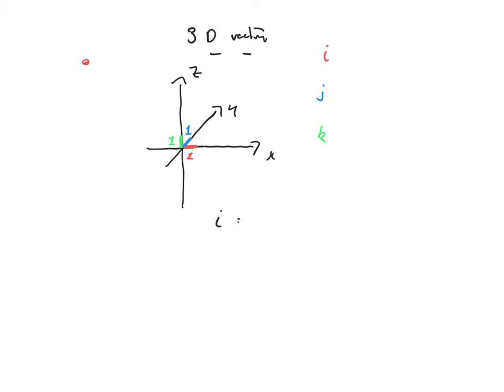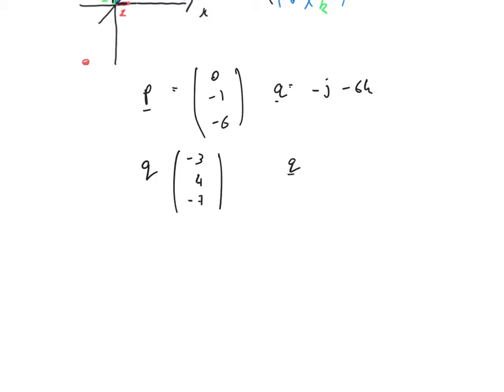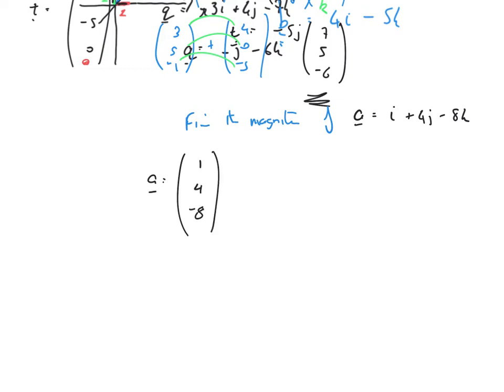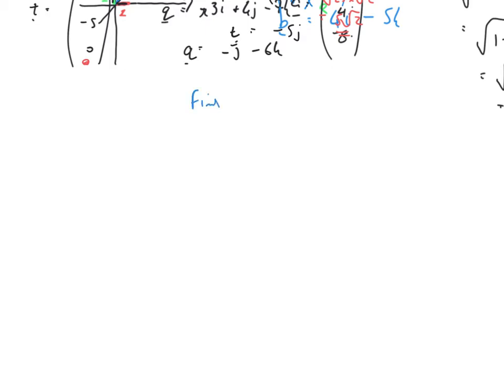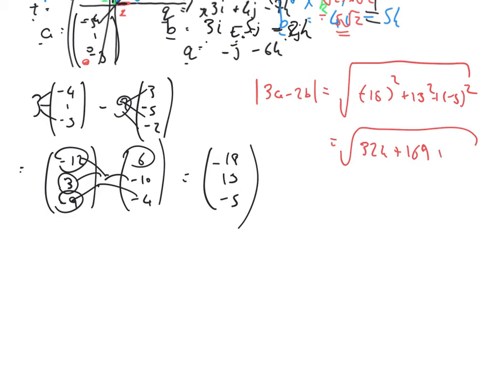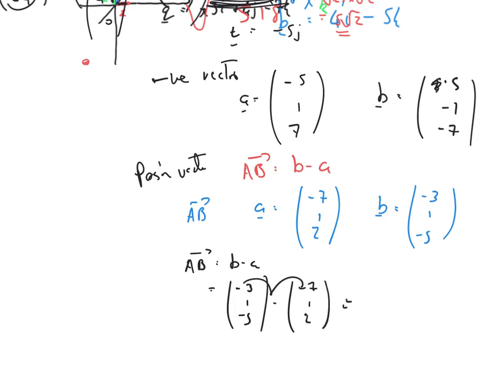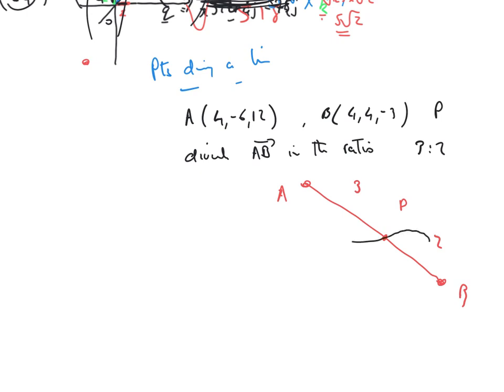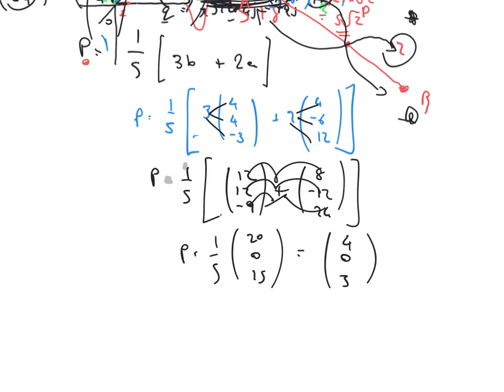Properties of 3D vectors